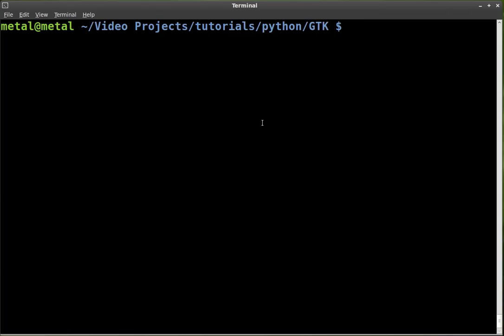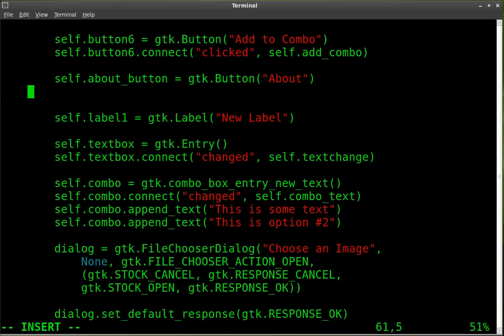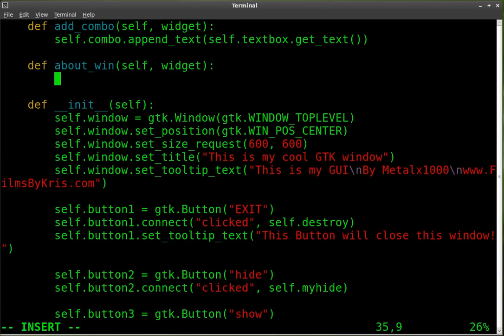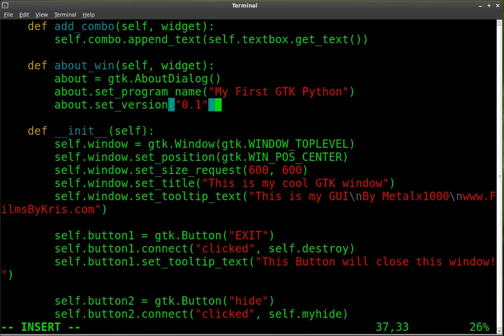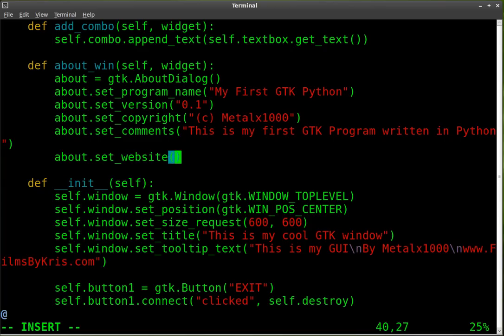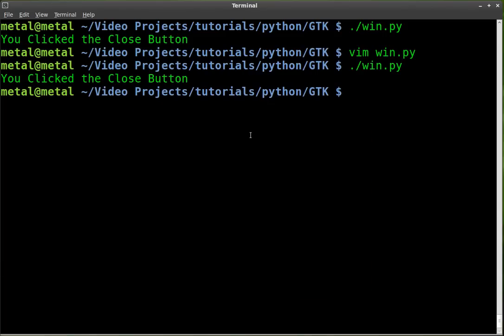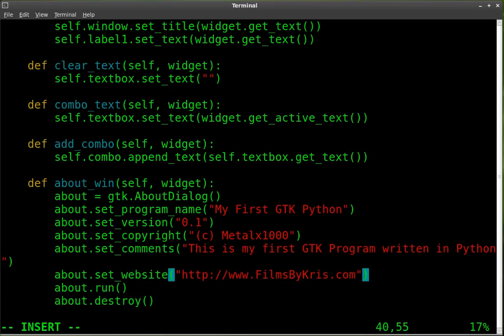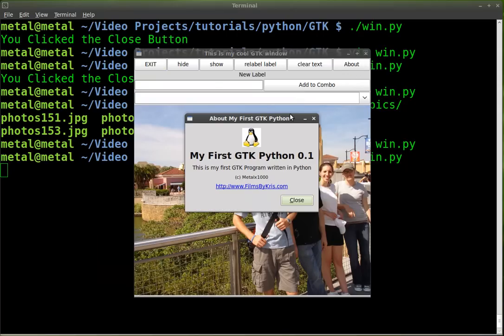Python - GTK GUI - Tutorial #19 - About Dialog